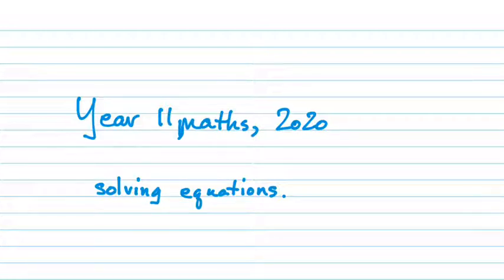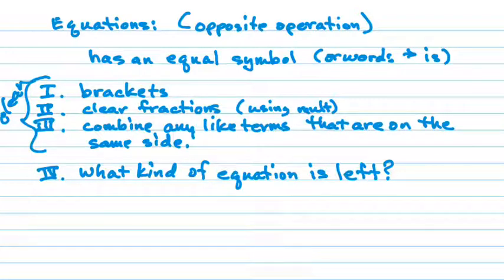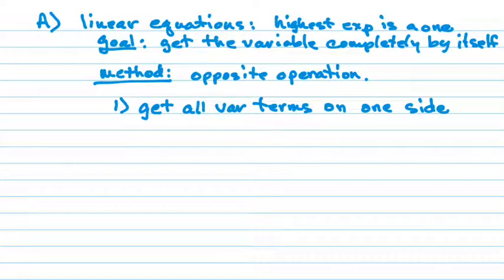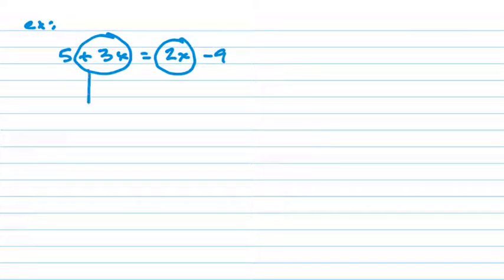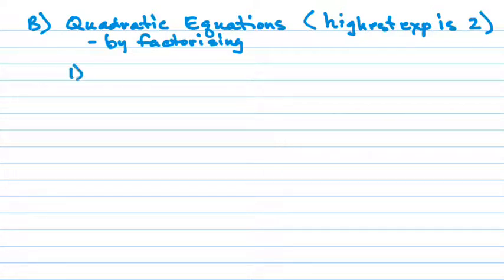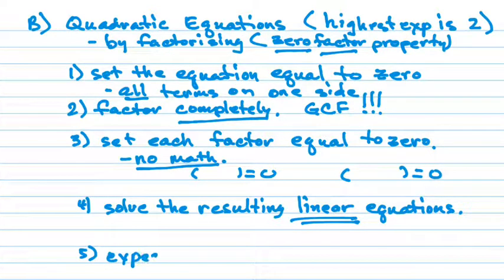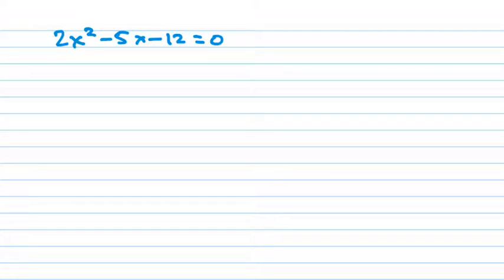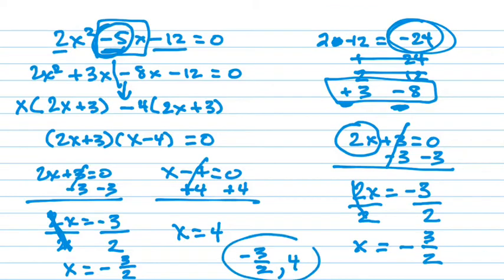2020 year 11 maths-solving equations